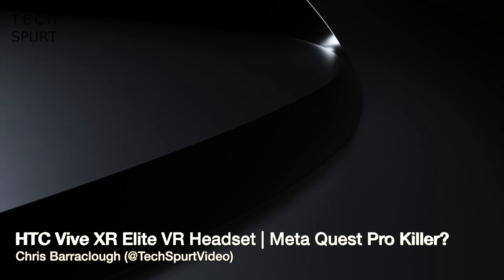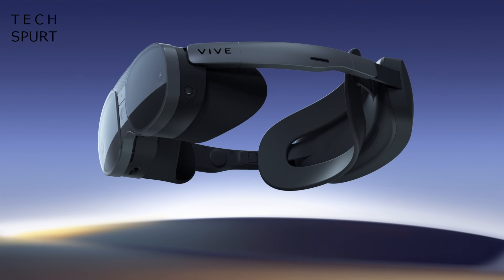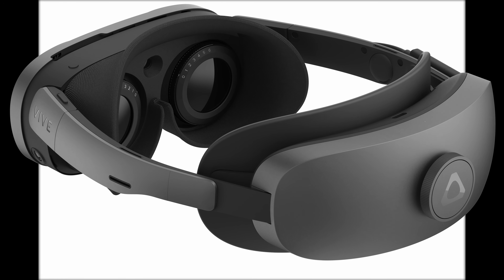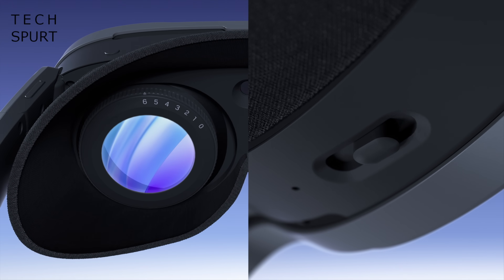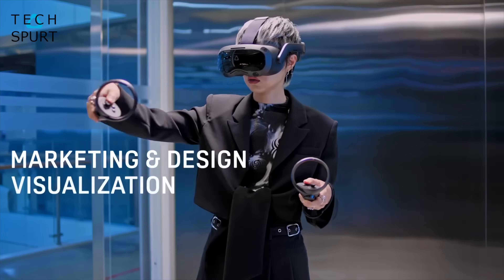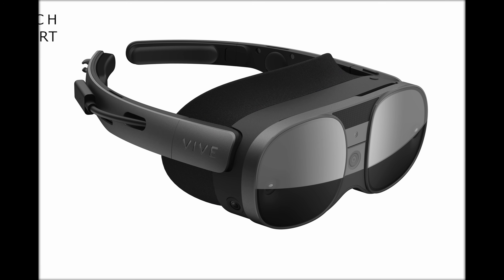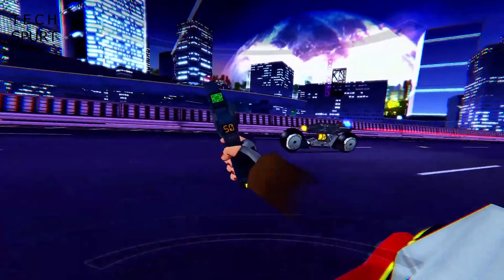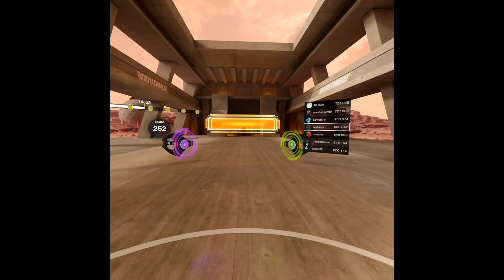HTC Vive XR Elite | Meta Quest Pro Killer?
The HTC Vive XR Elite is a serious standalone VR headset for 2023 to rival the Meta Quest Pro, offering PCVR streaming, Viveport support and more. An unboxing and review of the HTC Vive XR Elite will hopefully follow shortly but here's the tech specs, UK price and release info.

Is this one of the best virtual reality headsets right now, vs the Cosmos Elite, Metal Quest Pro and other VR standalone devices? Let us know below!

One of the most impressive aspects of the HTC Vive XR Elite is that design. Not only is it slender and light for a powerful all-in-one VR device, but the battery pack can be replaced or removed entirely. That makes this one of the most portable headsets in 2023.

The display can pump 2k visuals at each eyeball for 4K visuals, running at 90Hz max. HTC has improved the speakers for the Vive XR Elite as well, offering greater bass and clarity (apparently).

You can stream Steam VR and PCVR content as well as mobile content, with full Viveport support on top.

HTC Vive XR Elite Chapters:
0:00 - What's all this then
0:31 - Design
1:17 - Displays & audio
2:15 - Tracking & controllers
2:38 - Battery & modular design
3:05 - Games
4:43 - Price (oof)